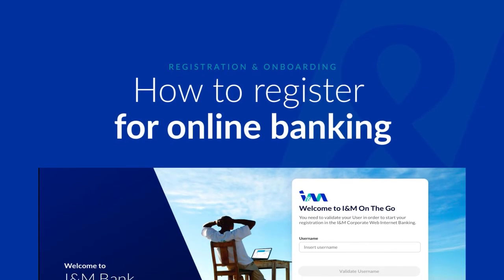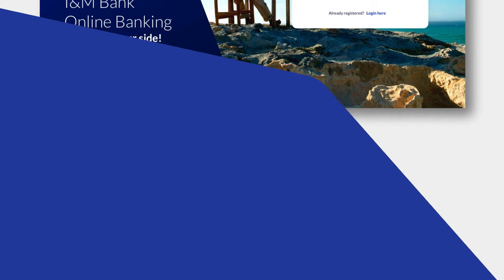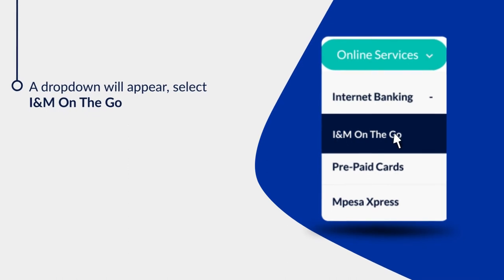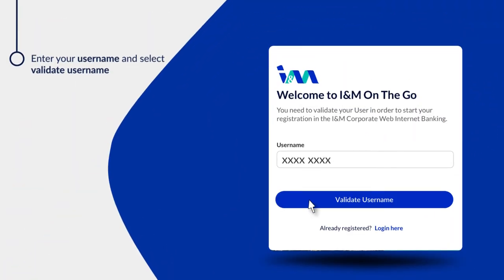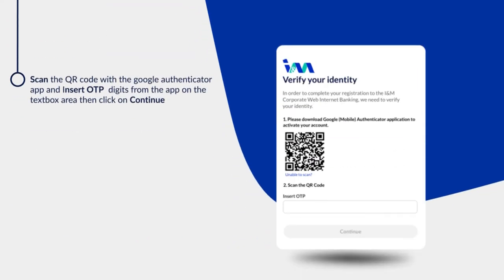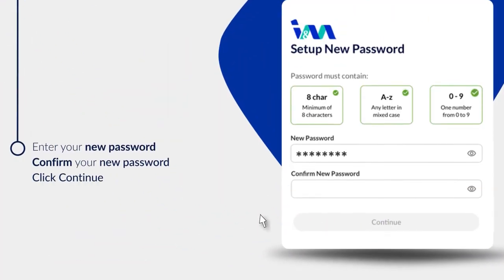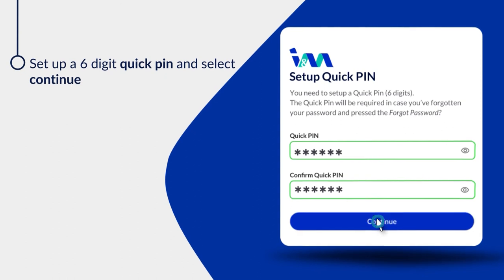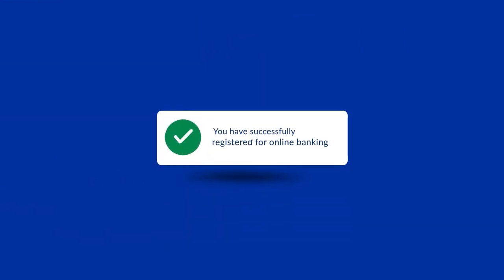I&M On The Go - First Time Log In (Animated Tutorial)_#PojekMedia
A step by step breakdown of the creation of the username and first time log in process on the I&M Online Banking Website.

Animated - Jake Ellis Kuria
Music, sound effects and mixing - Nabiswa Wanyama
Voice Over Actor - Rita Wawira
Script - Jake Ellis Kuria
Editing - George Mutwiri